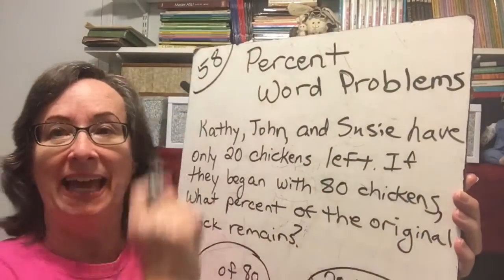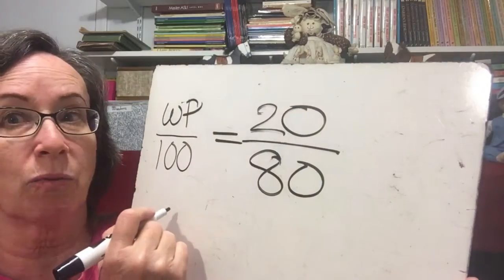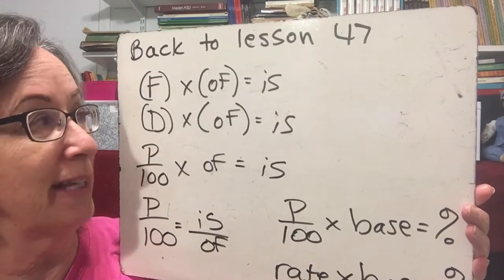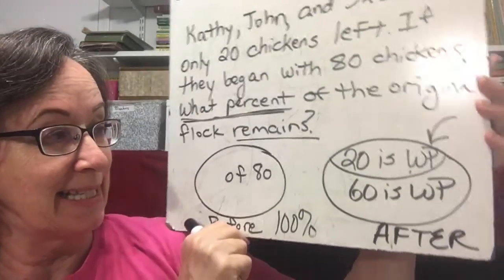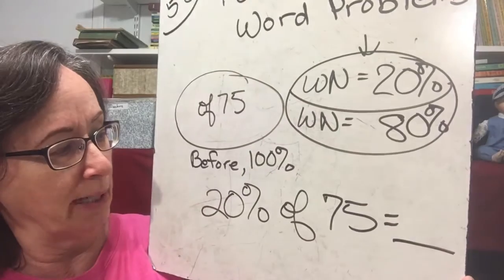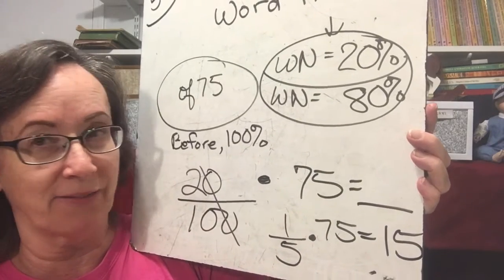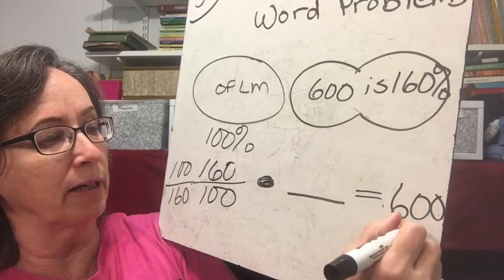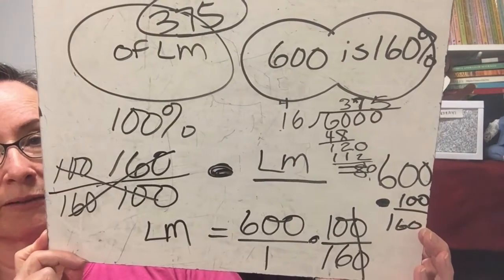Saxon orange L 58 A Percent Word problems lesson algebra 1